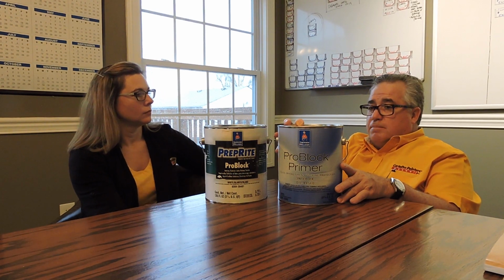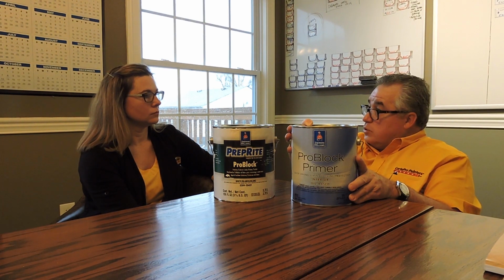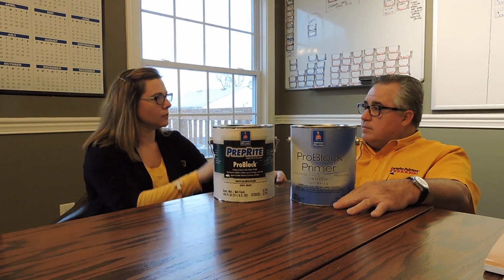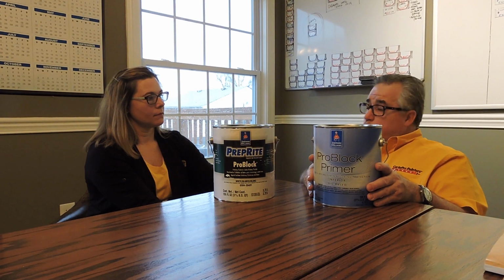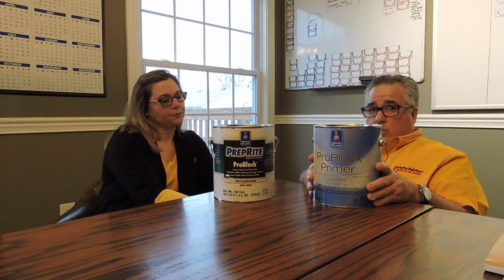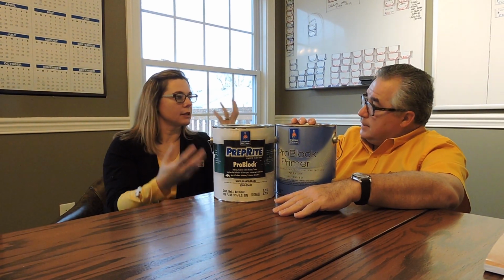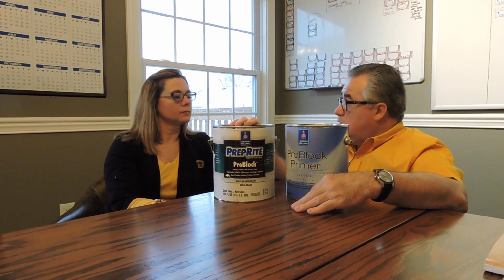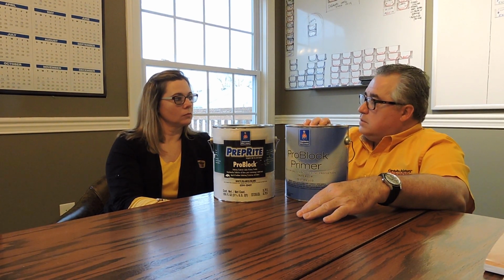Sherwin Williams Acrylic and Alkyd Primers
Both great primers both with their own applications.  Acrylics can be used as a general purpose primer on most raw surfaces to ensure and improve adhesion, bond longevity and finish coat leveling and presentation.  Acrylic primers are better suited for quick general coating to prep an area for a color change.

Alkyd primers are better suited to address areas that have deep stains that need to be covered or blocked.  Alkyd based primers are also better suited for areas that need to be sealed prior to coating (e.g. areas that are saturated with grease, nicotine, soot, glue, food residue, heavy crayon markings, pencil or Sharpe markings).

In this short video Lee and Vicki discuss the differences between the two types of primers from Sherwin Williams.

2218 Frankfort Ave
Louisville, KY, 40206

We believe that our best customers are informed customers. The purpose of our videos is to educate customers about applications, products and conditions.  We also would like to introduce our team to everyone who would like to meet us.  We at CertaPro of Louisville and Southern Indiana (Louisville-Metro) also believe in delivering what we promise.  We are human we do make mistakes, but we will also address those mistakes and accept those responsibilities.  Our videos will introduce products, paint systems and the various types of applications for those products.  Our videos will also answer questions and concerns, while also addressing potential problems.